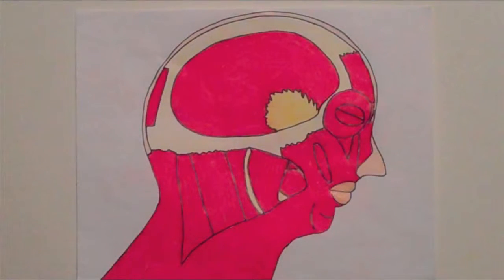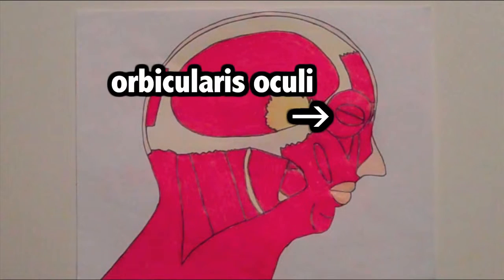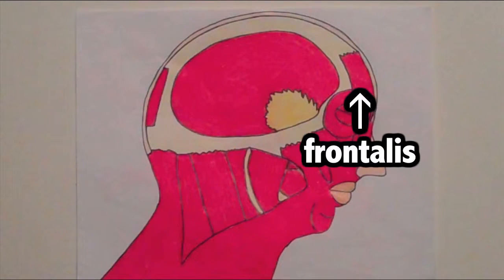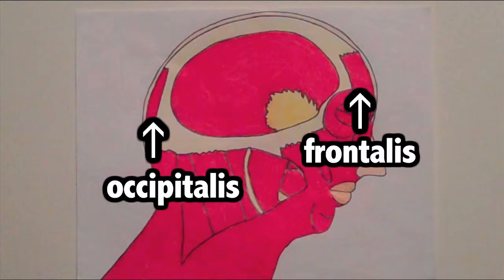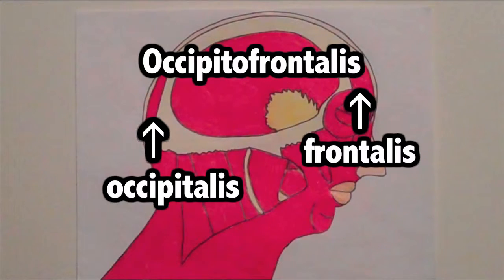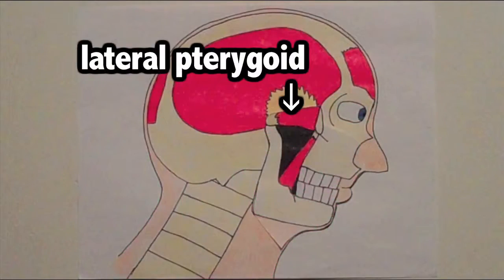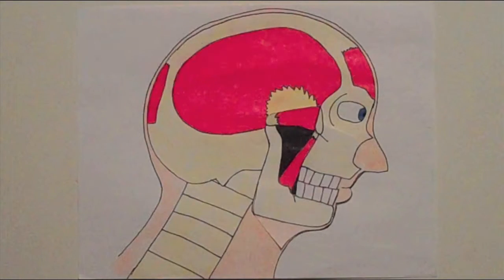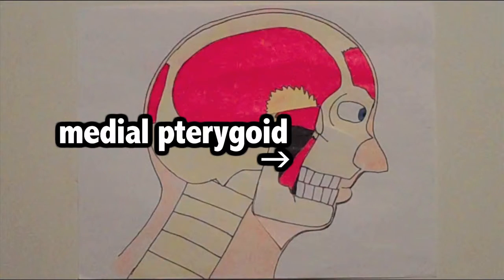Muscular System, Part 2: Head Muscles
Shaun Allen Films: The Educational Series presents The Human Body. This is Part 2 of a 7 part series on the Muscular System. In this video, we are learning about the head muscles.

Things that will be covered in today's video: sternocleidomastoid, posterior triangle, trapezius, temporalis, orbicularis oculi, occipitalis frontalis, occipitofrontalis, buccinator, masseter, zygomaticus major, zygomaticus minor, platysma, orbicularis oris, lateral pterygoid, and medial pterygoid